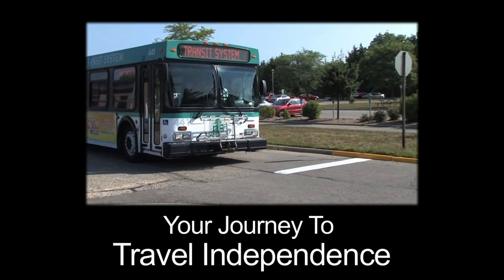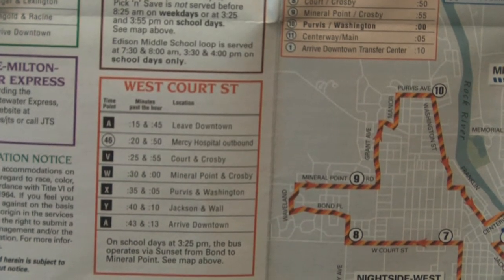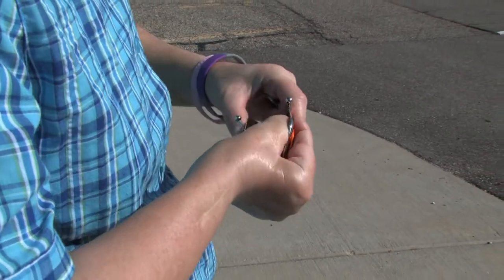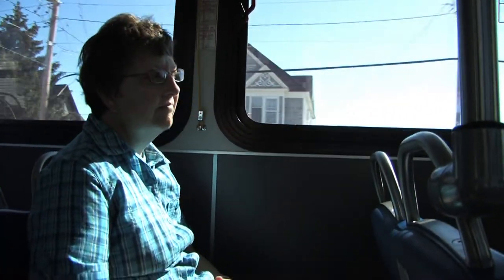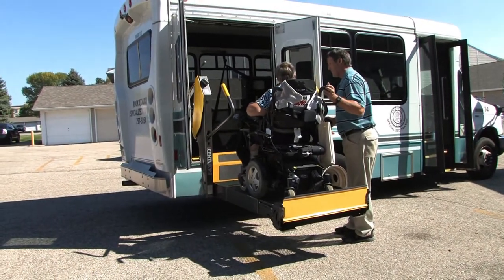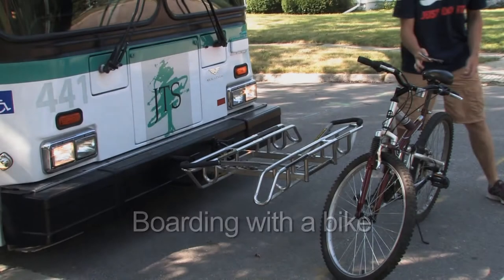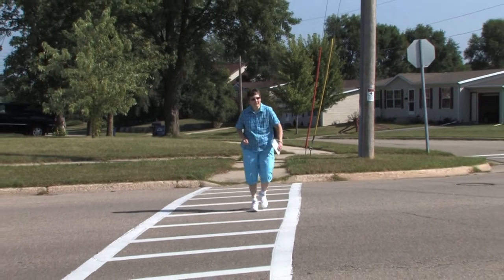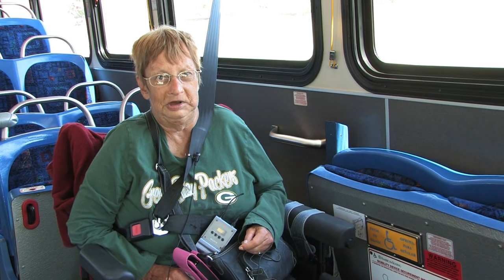Rock County Travel Training: Your Journey to Travel Independence